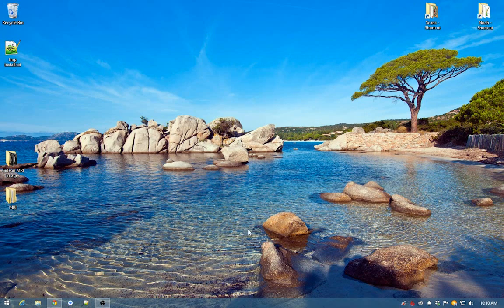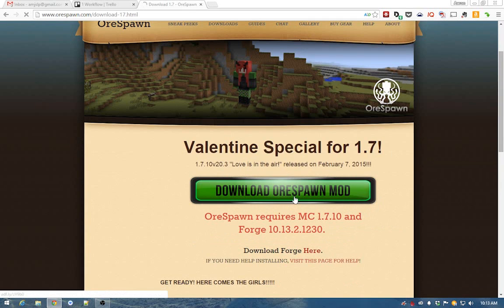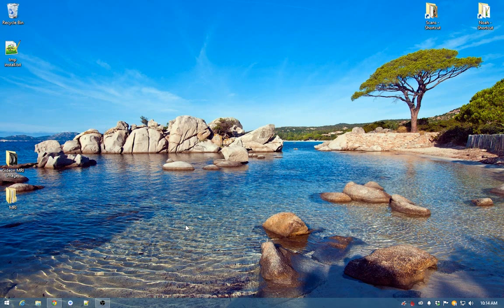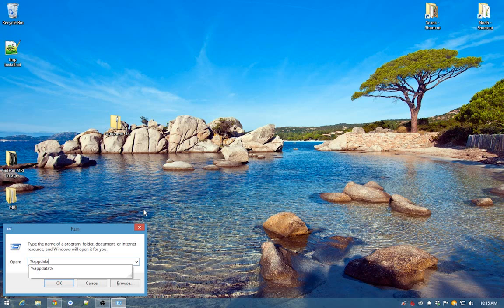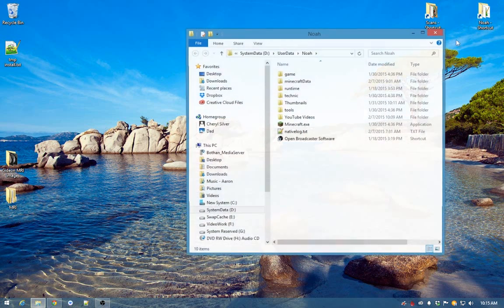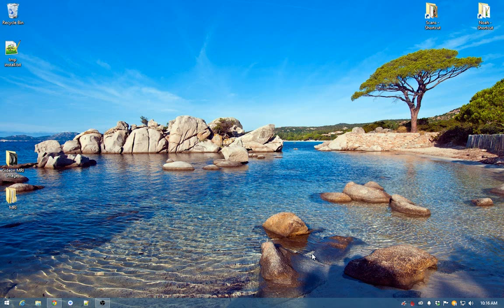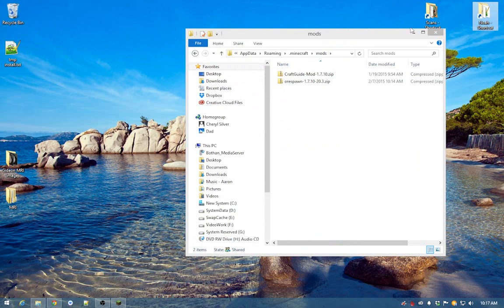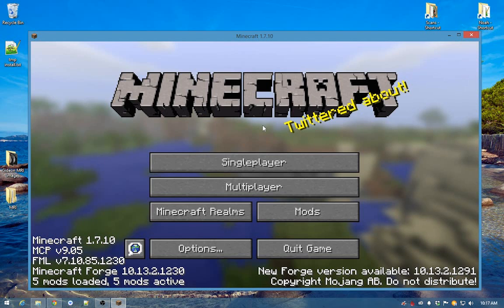How To Install the Minecraft Orespawn Mod!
Hey guys! In this video, I will be showing you exactly how you can download and install the Orespawn mod for Minecraft 1.7.10! This is an amazing so I recommend you getting it!